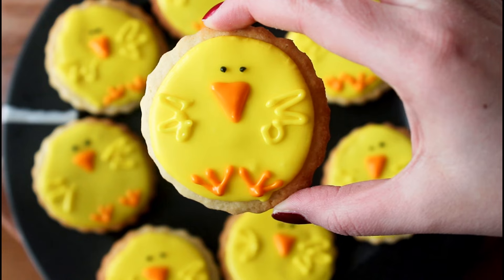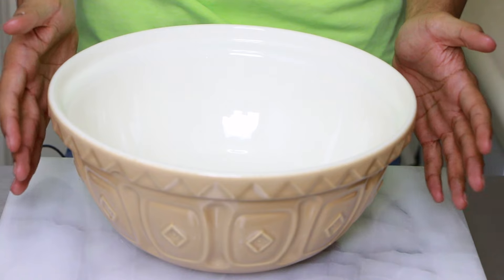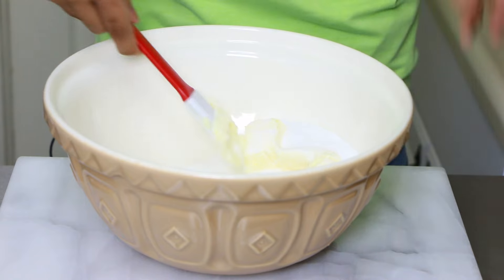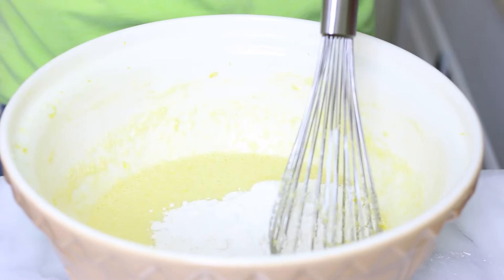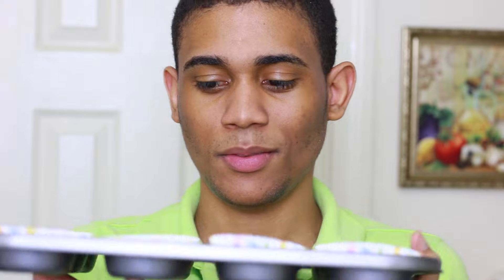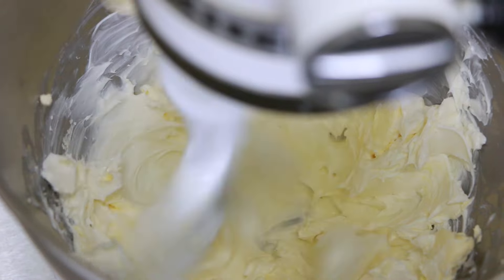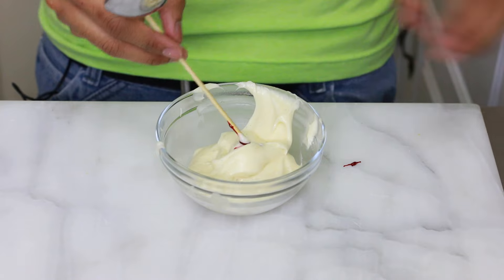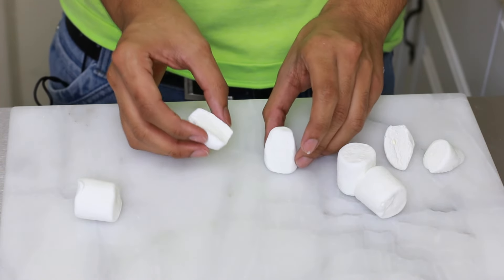Lemon Cupcakes For Easter - In The Kitchen With Jonny Episode 178 (Ft. Julia)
INGREDIENTS
🍋For the cupcakes:
1/2 cup butter, softened
1 cup white sugar
2 large eggs
1 tsp vanilla extract
2 medium lemons, zest and juice
1/2 cup sour cream or milk
1-1/2 cups A.P flour
2 tsp baking powder
1/4 tsp salt

Cream cheese frosting:
8 oz cream cheese, softened
1/4 cup butter, softened
4 cups sifted powdered sugar
1 tsp vanilla extract